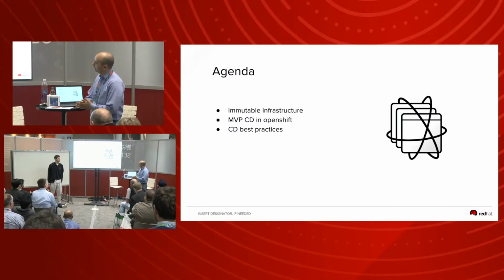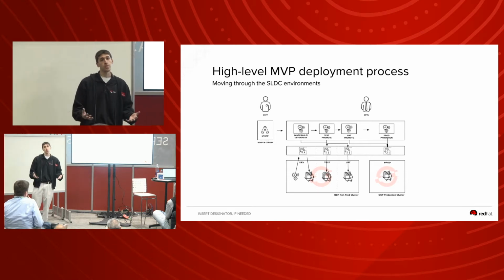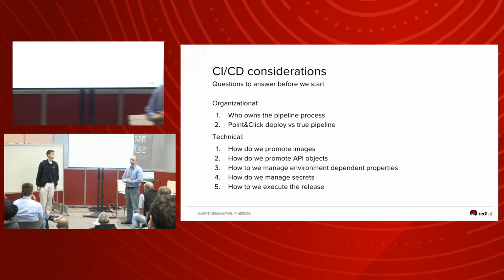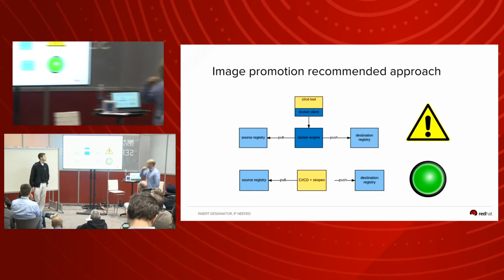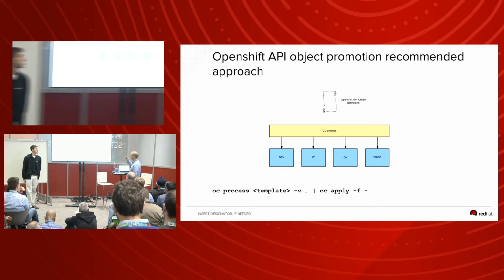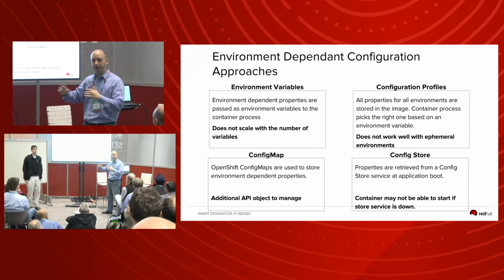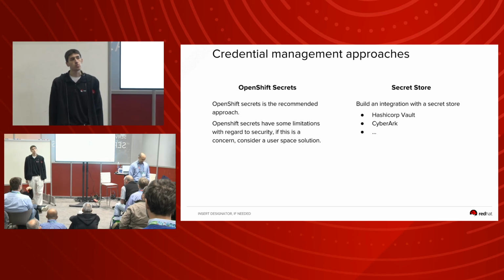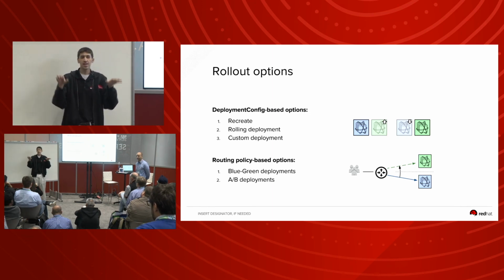Container-driven continuous delivery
In order for businesses to stay agile, developers must be able to deploy applications quickly, efficiently, and in a streamlined manner. Creating automated CI/CD pipelines is a widely accepted process to accelerate the release process, and is critical to success in adopting OpenShift. But, what should a minimal viable pipeline have? What does a good pipeline look like? What are the right tools for building a pipeline? In this interactive session, we’ll look to answer these questions so you’ll walk away with an understanding of how to create container-driven continuous delivery that works for your organization.